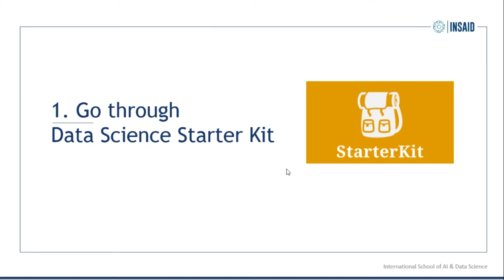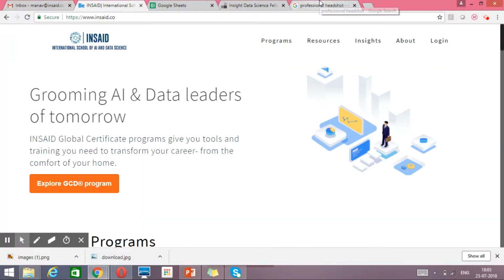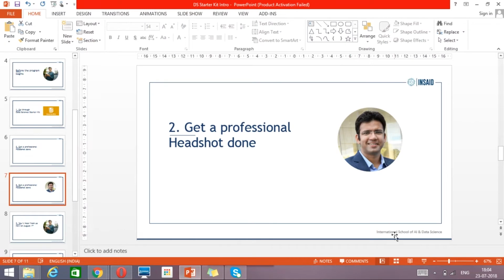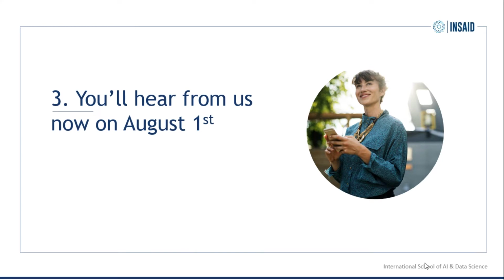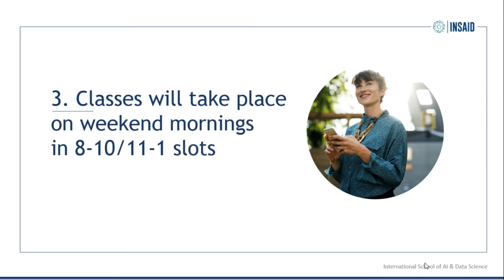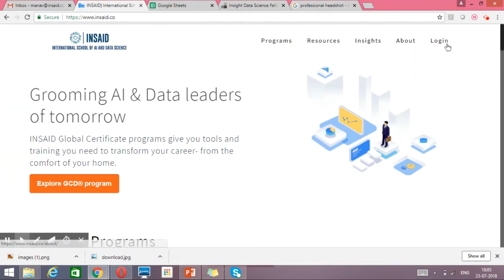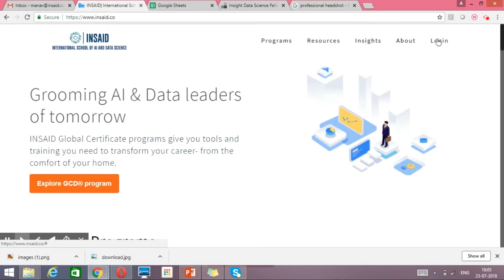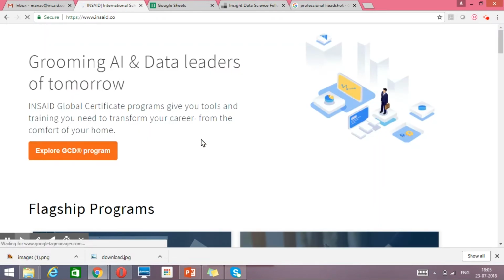How to access Data Science Starter Kit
INSAID is India's first Artificial Intelligence academic institution established with the vision to be a pioneer in research and education in AI & Big Data Analytics globally